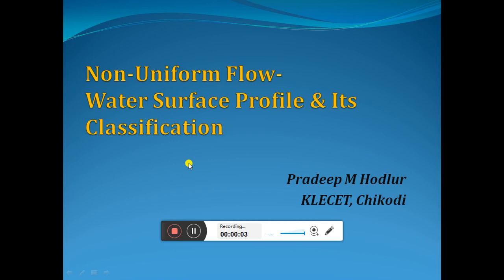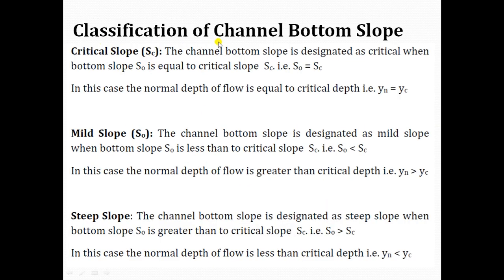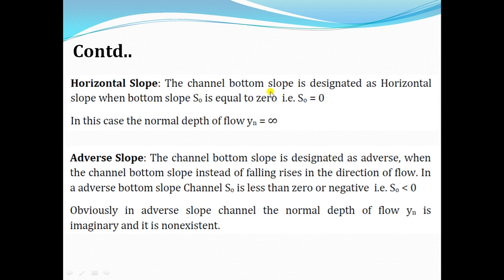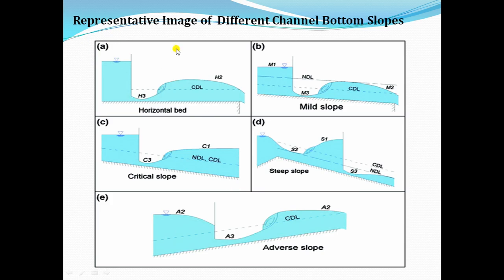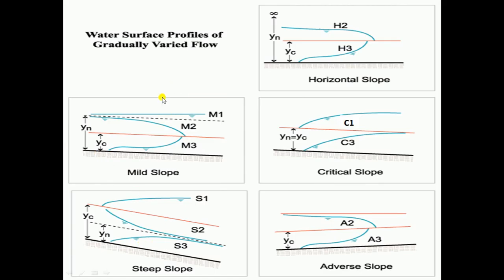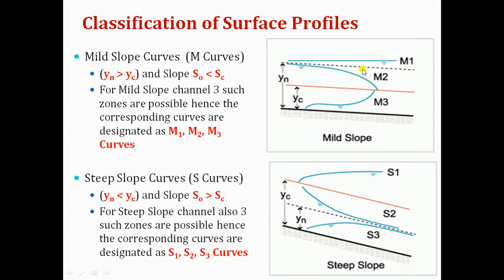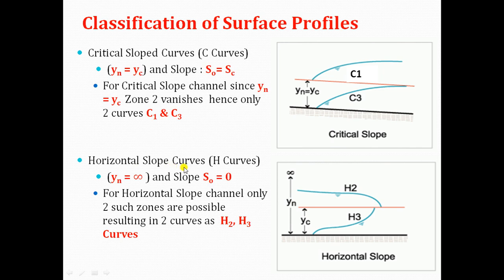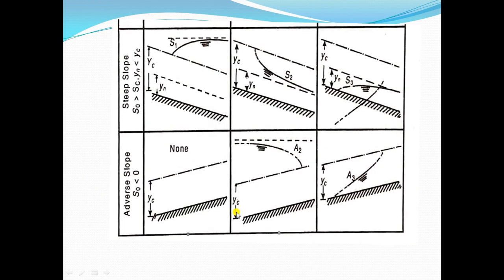Non Uniform Flow Water Surface Profile and Its Classification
In this Video Lecture, Classification of Channel Bottom Slopes and Classification of Water Surface profile Was Discussed.